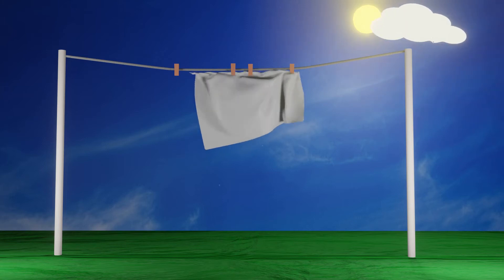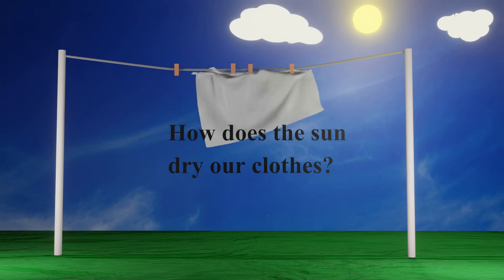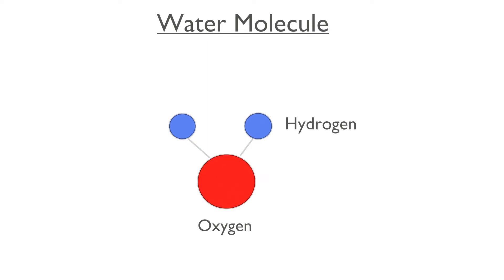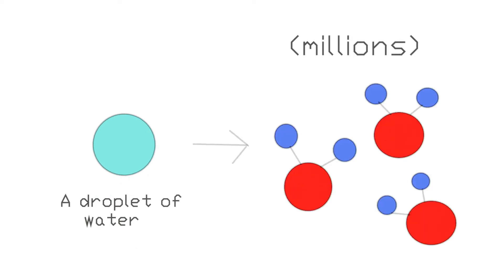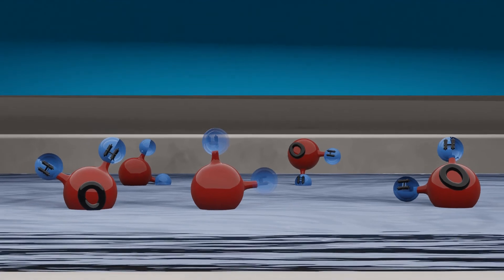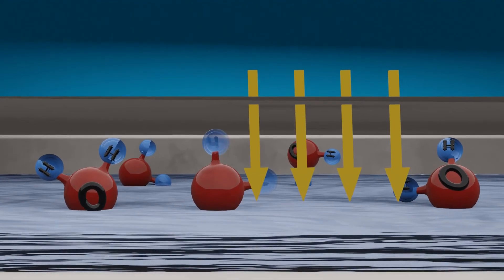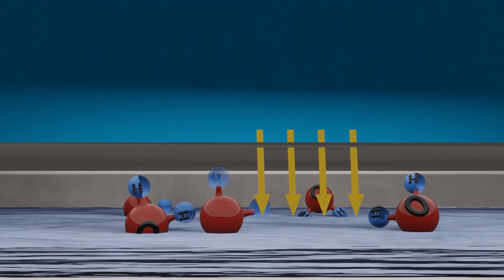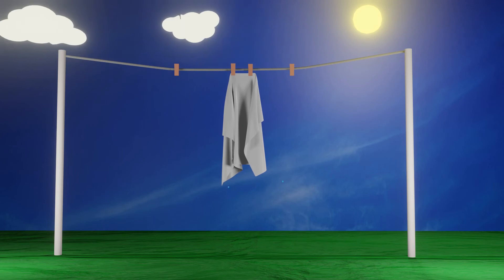Evaporation: wet clothes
In this video we talk about how clothes are dried. We cover topics such as evaporation and water molecules.